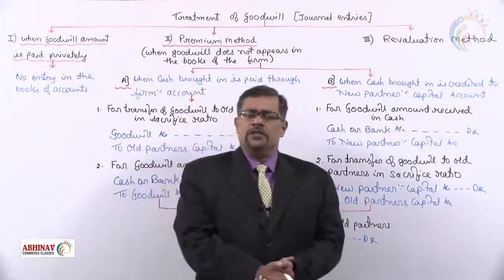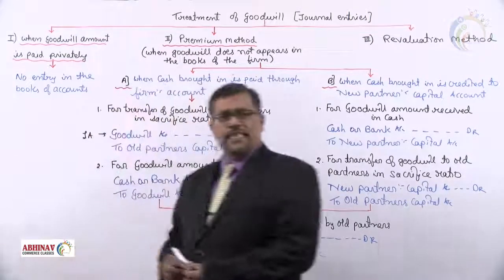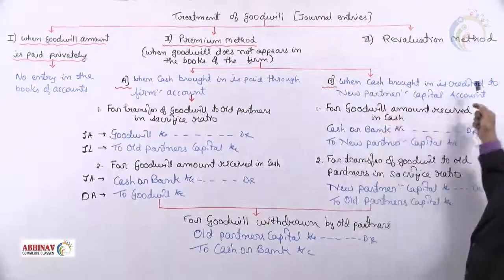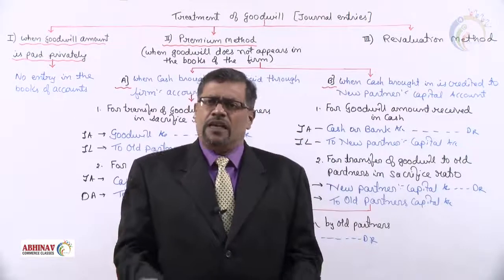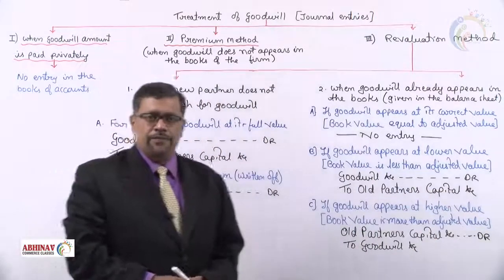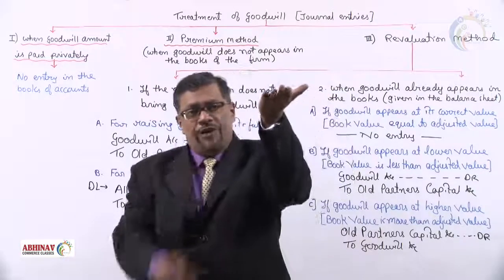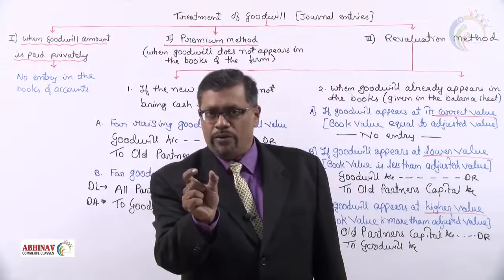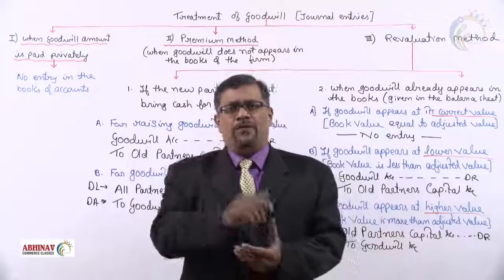Journal entries on Goodwill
Journal entries on goodwill helps the students to understand the concept and to solve the problems on admission of a partner.

To watch this full video and more of such videos log